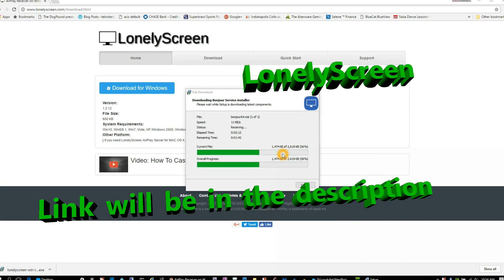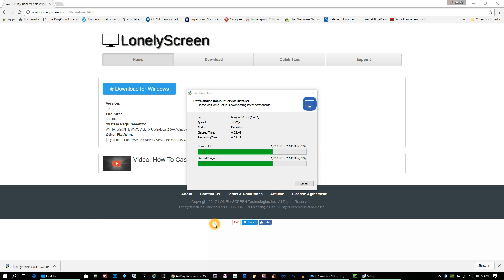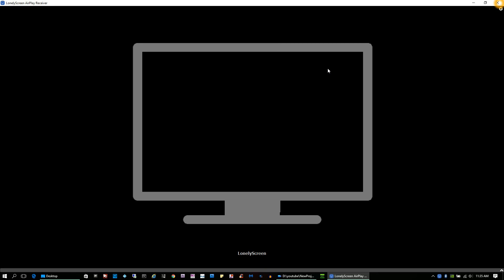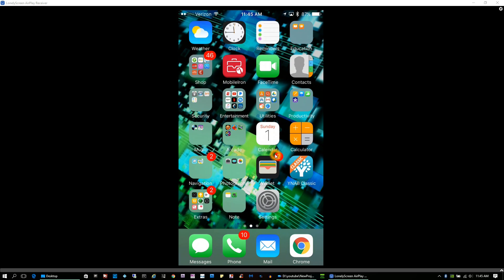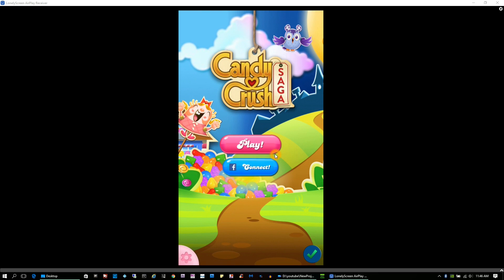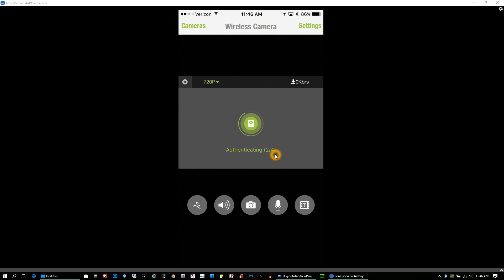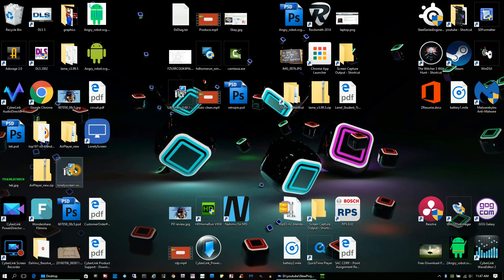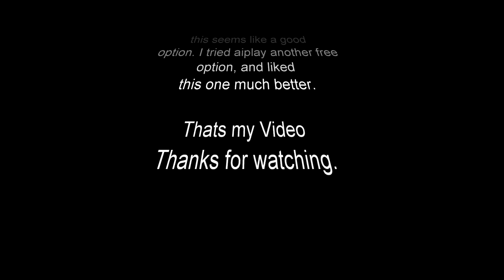Free iPhone airplay to pc app Lonelyscreen install and test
I was looking to do a video on an iphone app, A airplay recieverand found this one. Really good for the price.

Warrio Mortals(featuring laura Brehm)
Marvin Gaye-Lets git it on(Onderk remix)